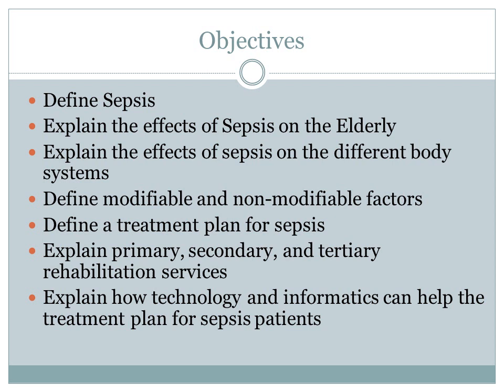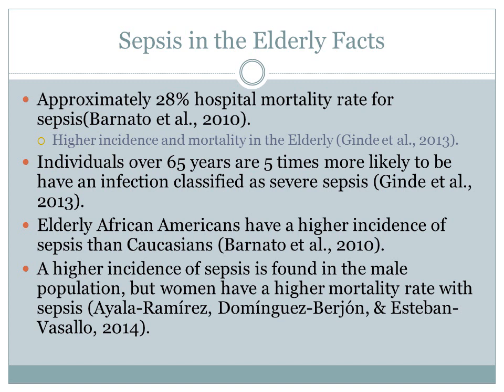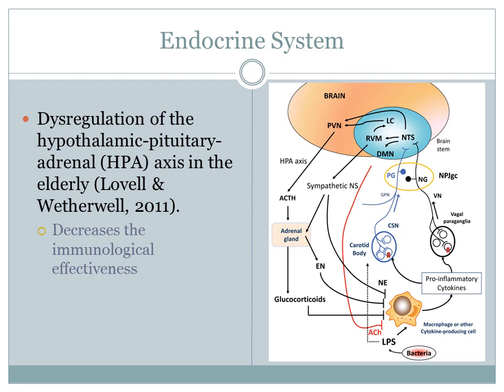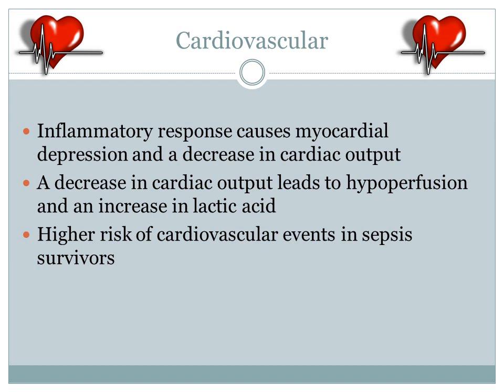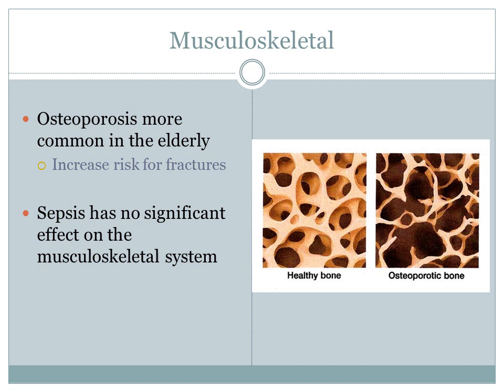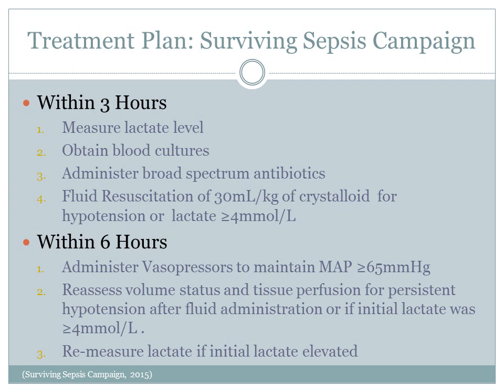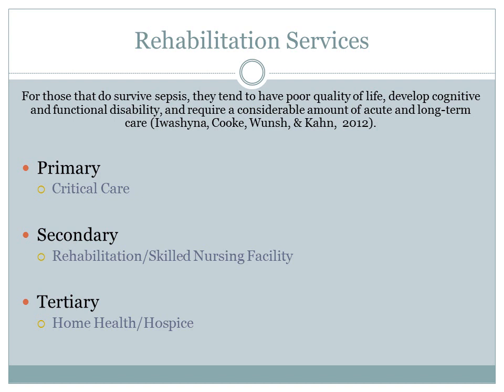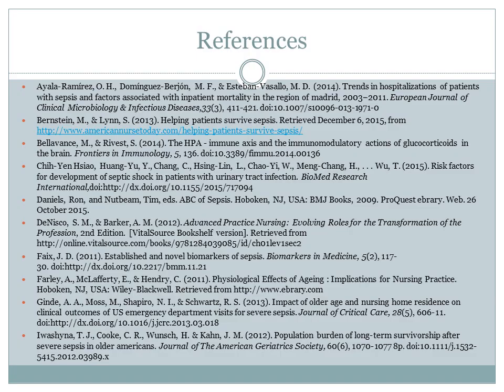Sepsis in the Elderly